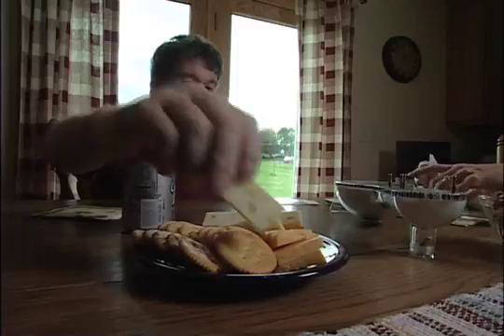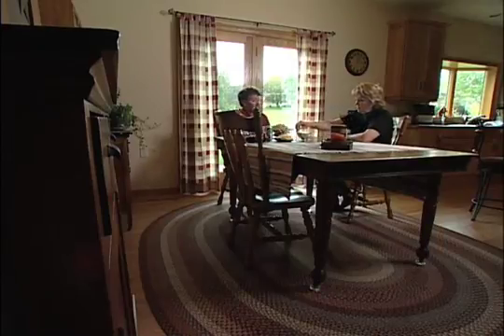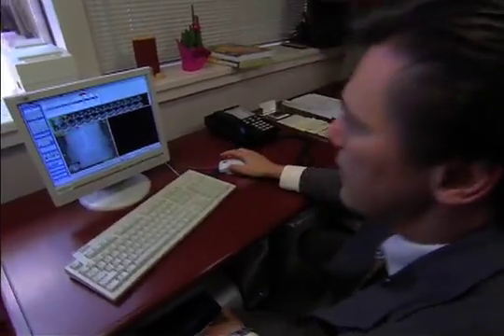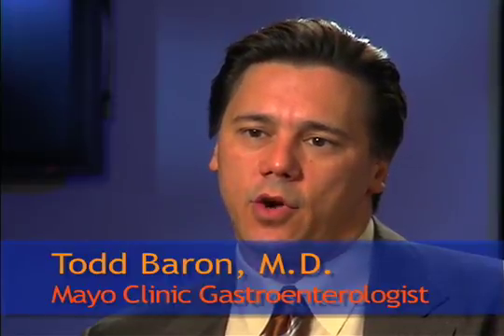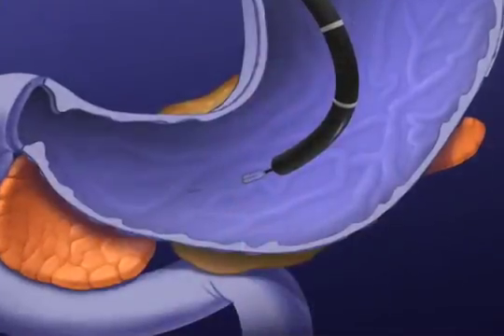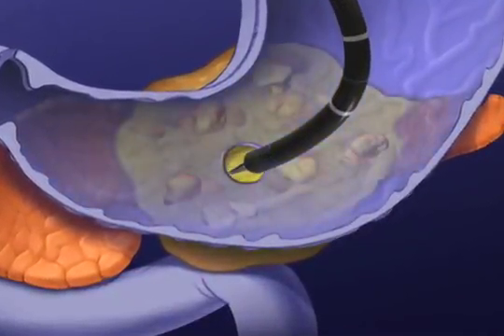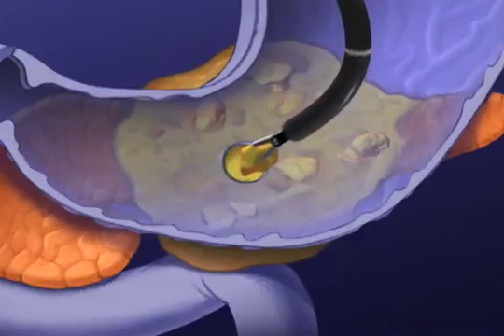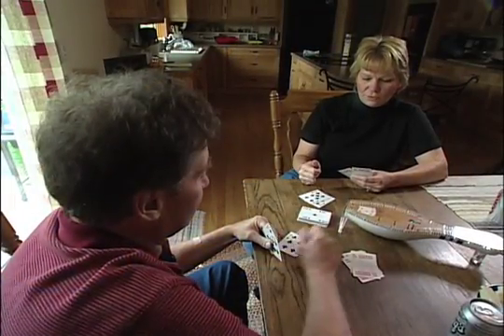New Pancreatitis Treatment-Mayo Clinic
Your pancreas is an organ that does two things: it secretes enzymes that help you digest food, and it creates insulin to regulate blood sugar. But sometimes gall stones, medications or alcohol can cause pancreatitis.